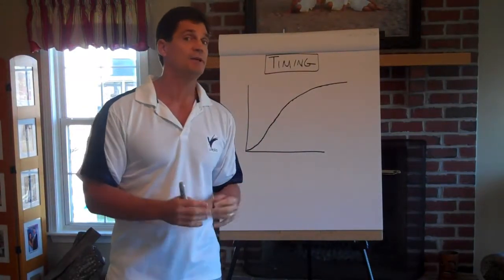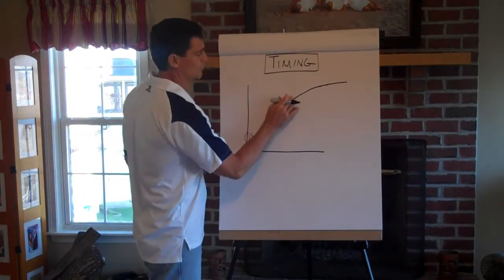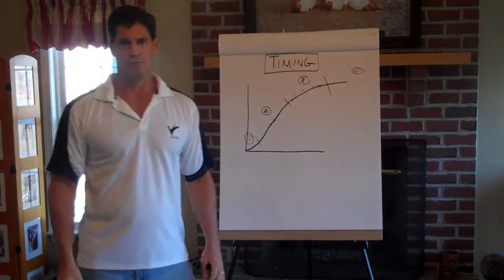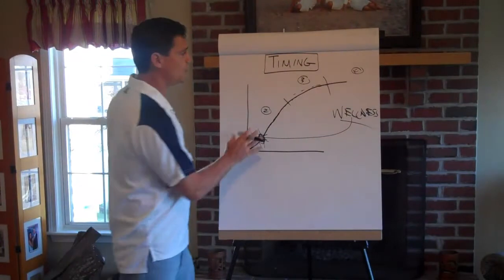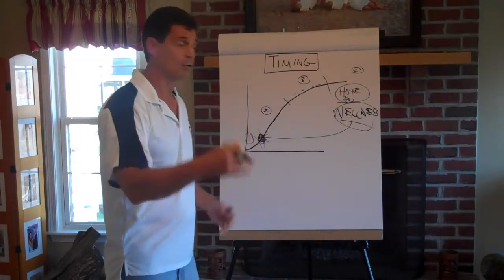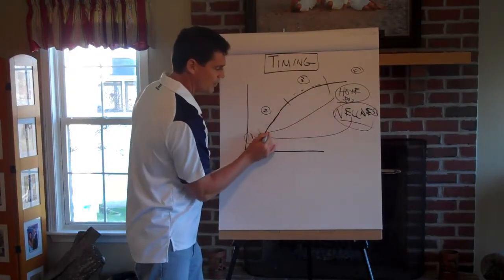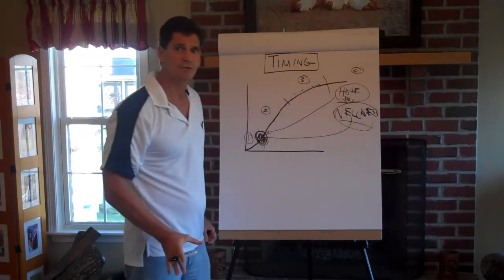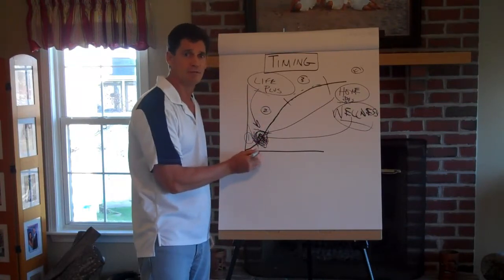The Timing of Life Plus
The timing for what Life Plus brings to the table is great. Todd Burrier explains that here.